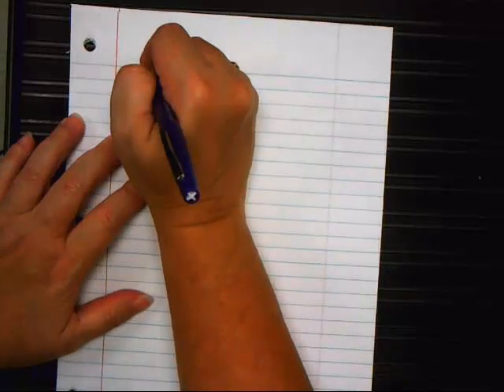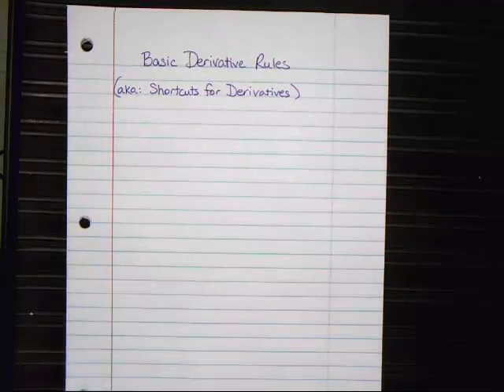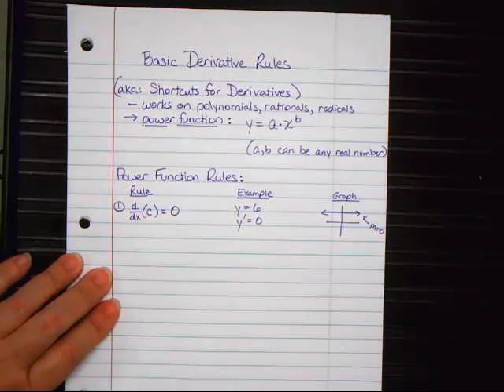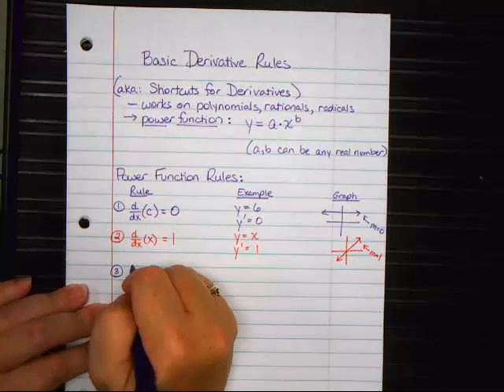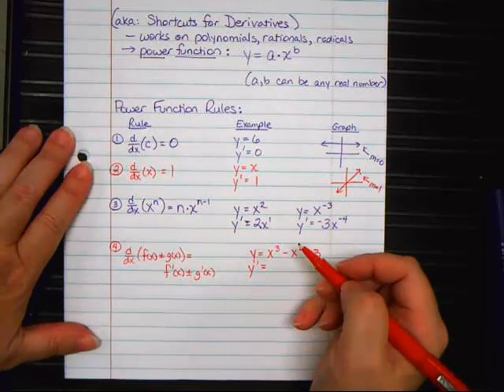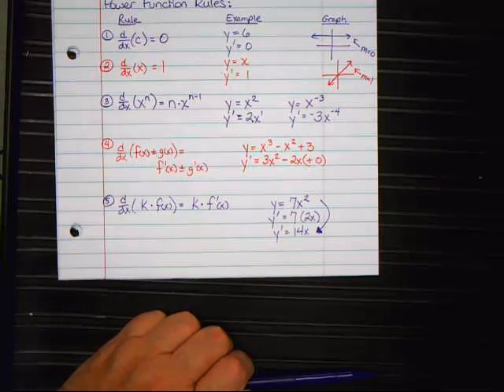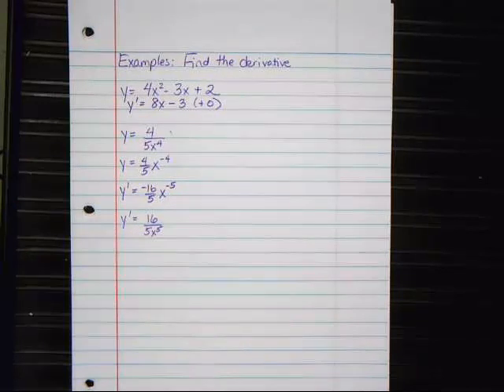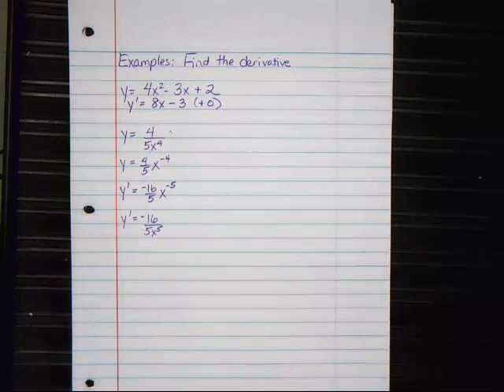Basic Derivative Rules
This video demonstrates the power rule for derivatives and gives several examples.